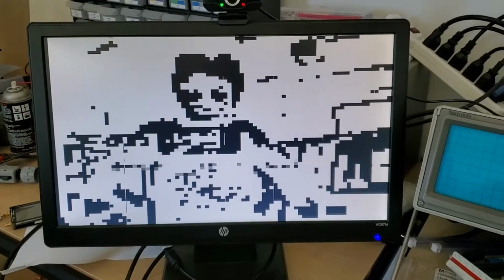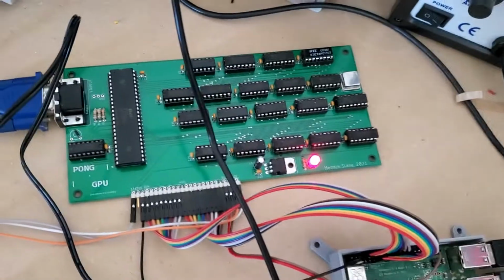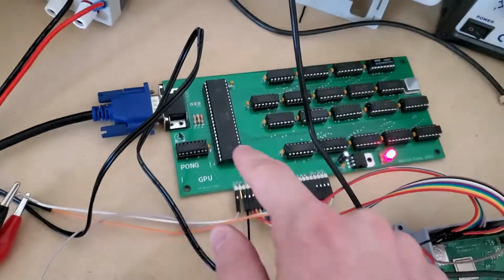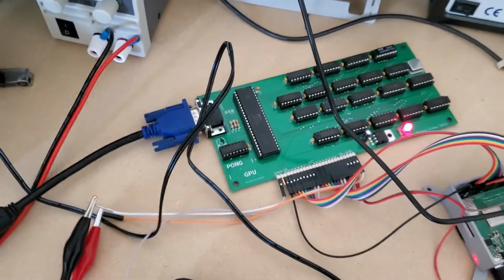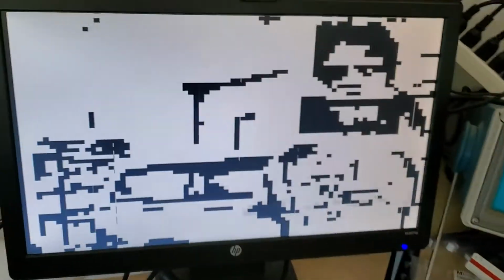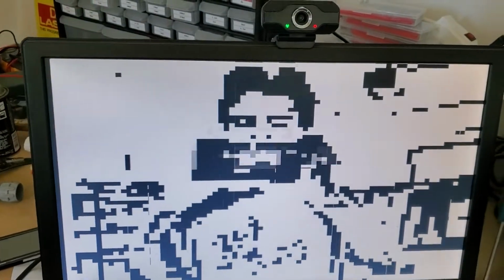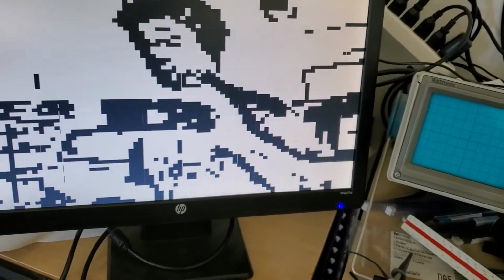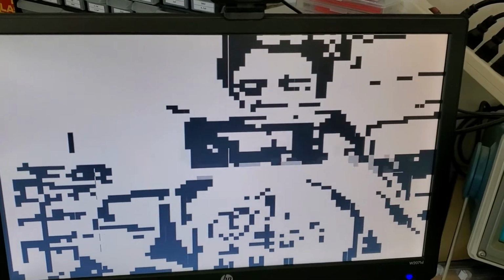Live Video on a Homemade Graphics Card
A video demonstration of the Pong GPU.